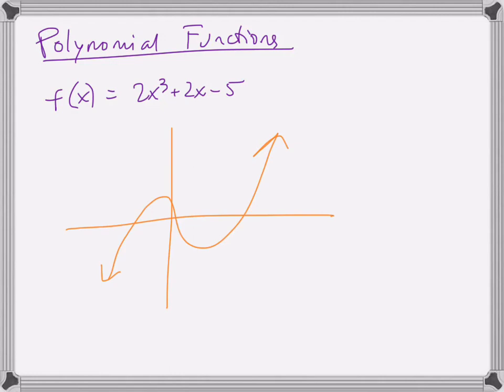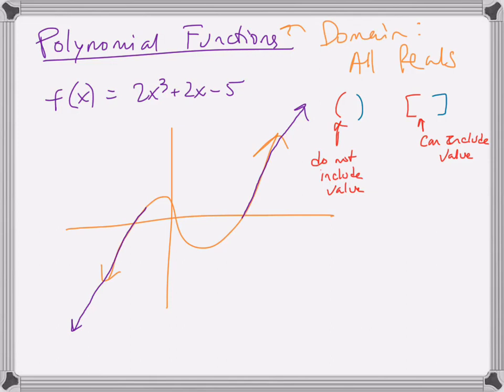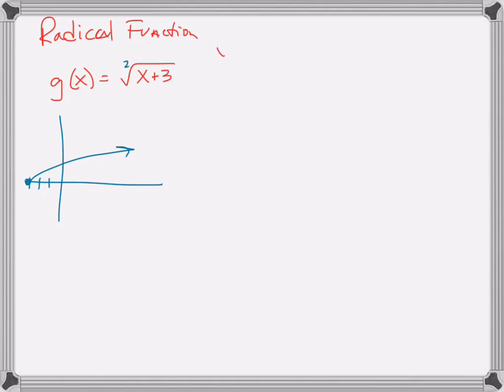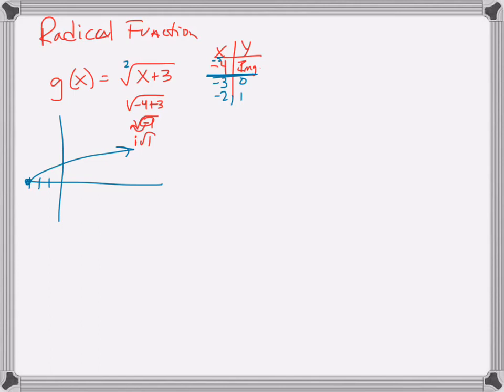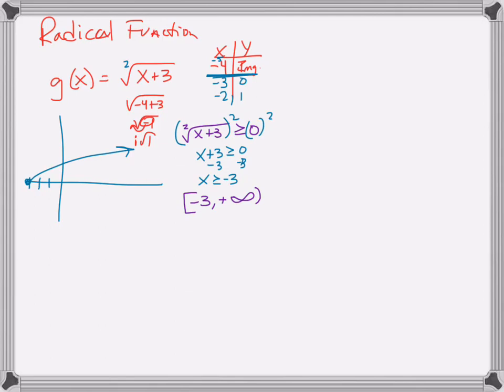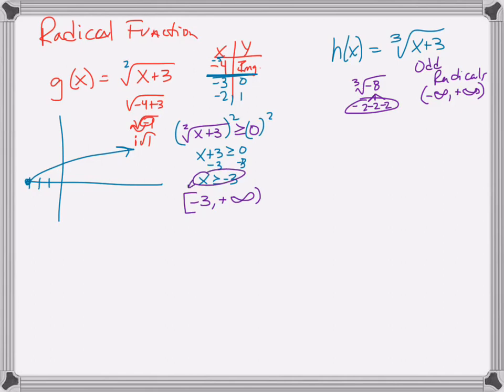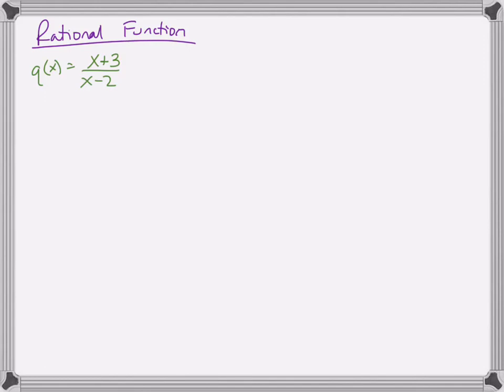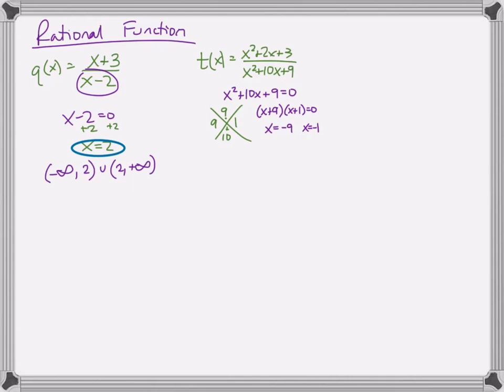Common Core Math: Domain Poly Radical Rational Functions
Common Core Math: Domain Polynomial Radical a Rational Functions